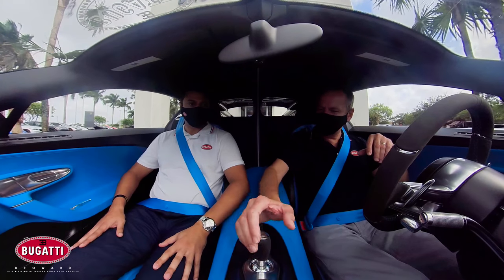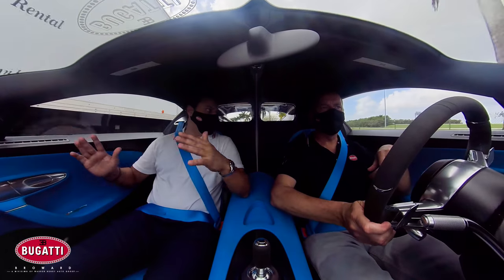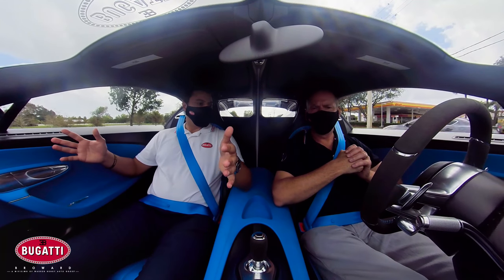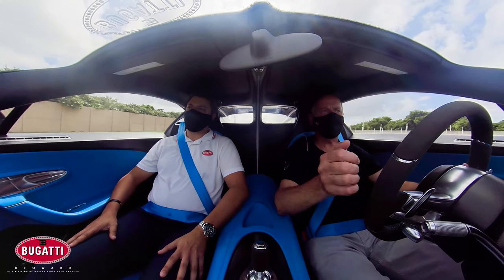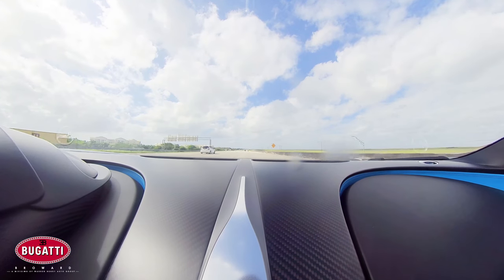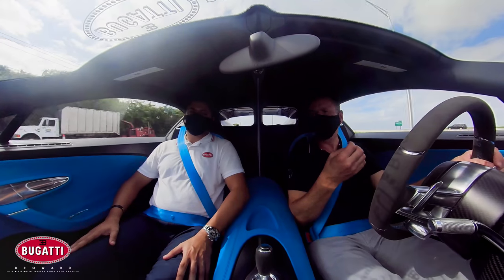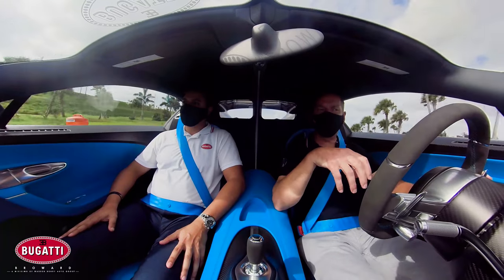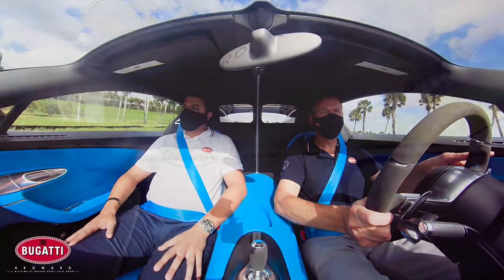GO ON A TEST DRIVE WITH THE BUGATTI CHIRON SPORT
Official Bugatti Test Driver and Professional race car driver Butch Leitzinger along with our very own Bugatti Broward's Sales Manager Abe Cohen take you on a virtual Test Drive with the Bugatti Chiron Sport.